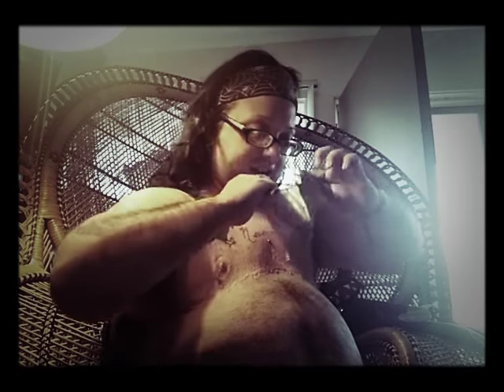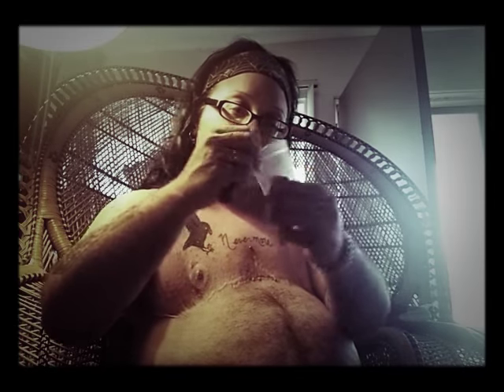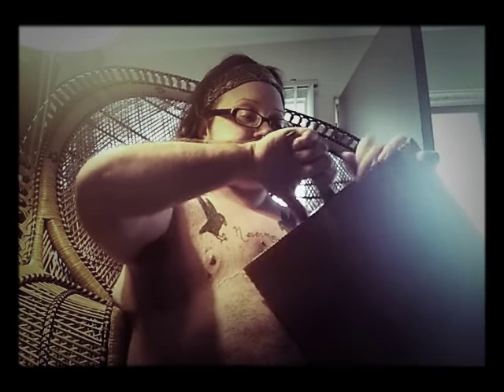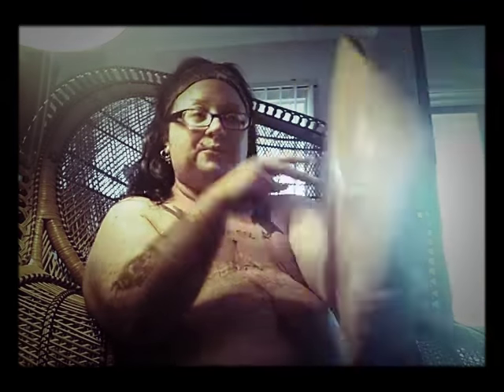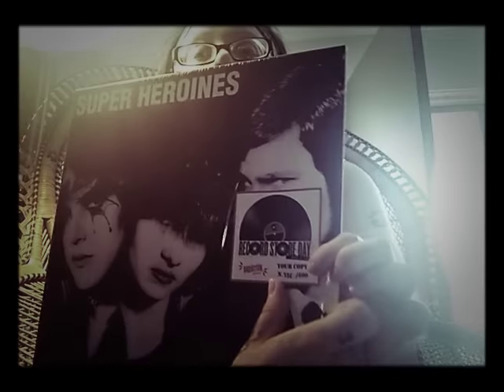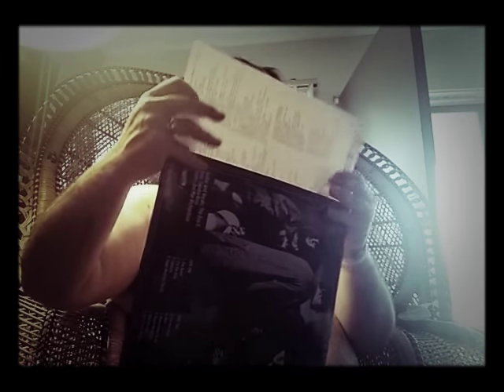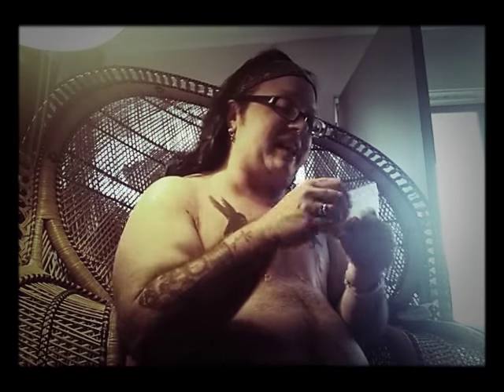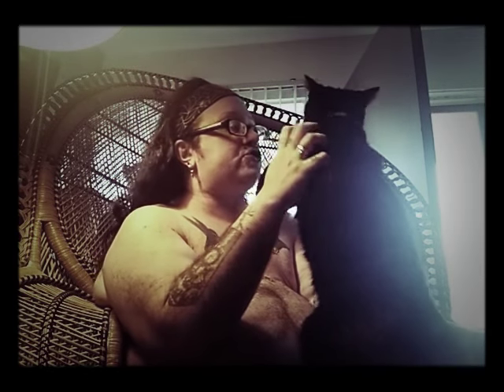Ruadhán's Mailbox - Eva O / Super Heroines LP and rocks 🦇 Ruadhán 1334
What it says on the tin.

🕸️You can also see me on Instagram, Tumblr, and Twitter at: ruadhan1334 (this is also my Reddit handle, so feel free to stalk me)
🕸️You can also shout obscenities at me over at the official Spookyhouse Studios Discord, if you feel like it

🕸️If you would like to support my creative endeavors, I've got a Tip Jar:
🕸️And this is currently my Default Amazon Wish List

If you want to send me some cards, letters, records, vintage/antique junk, stuff with black cats on it, and other top-quality crap, I get mail at:

Ruadhán Jarman-McElroy
United States